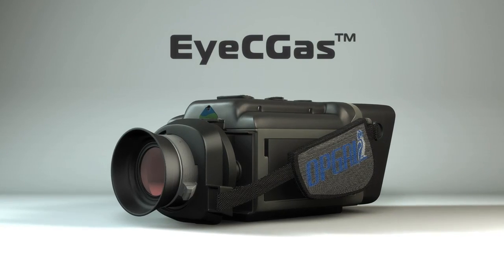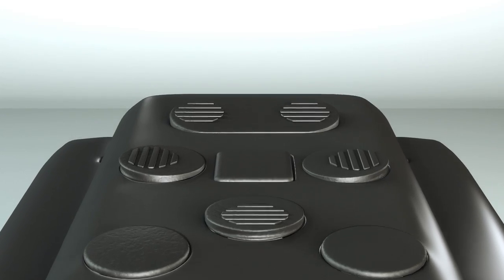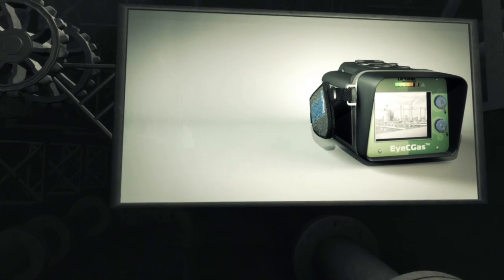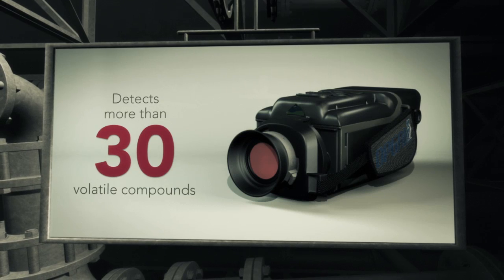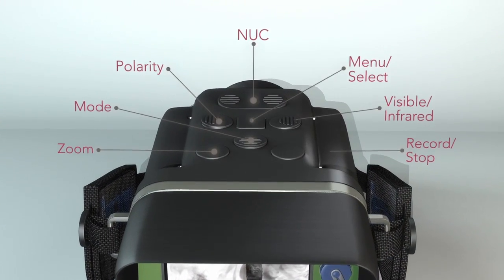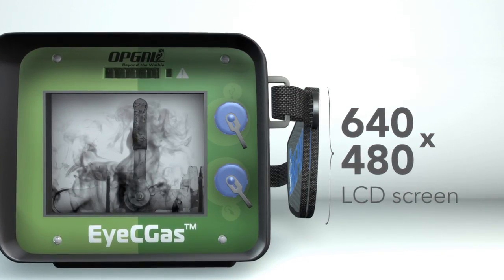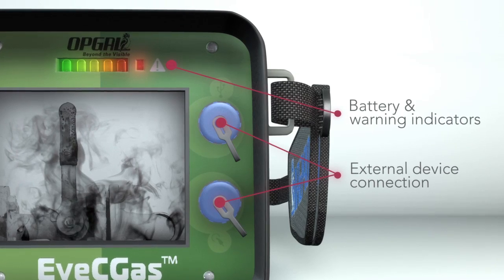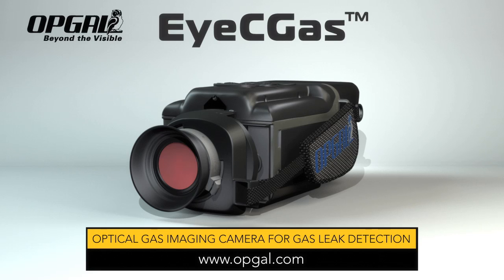EyeCGas | Infrared Gas Imaging Camera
EyeCGas™, Opgal's innovative infrared gas imaging camera, provides the quickest and most accurate detection and visualization of escaped gasses on the market today.

EyeCGas™ is the only Infrared Camera specially designed for the Petrochemical, Gas & Oil market requirements for gas detection and Smart LDAR compliance.